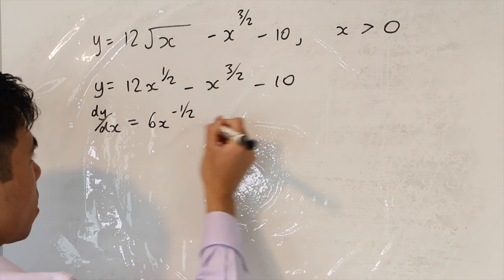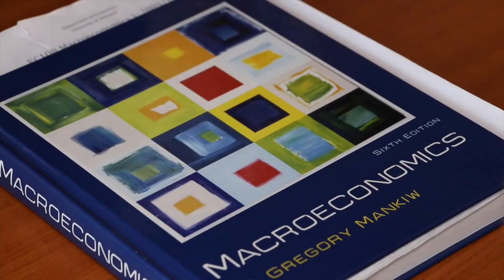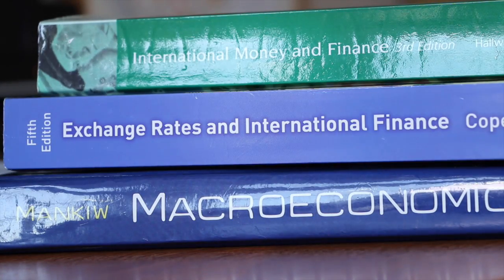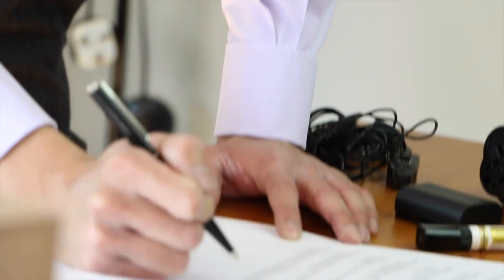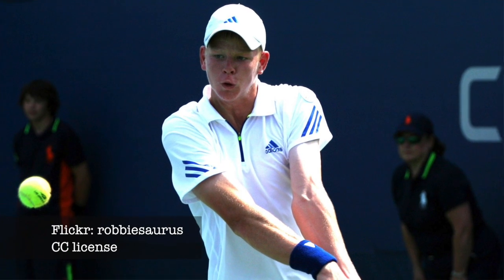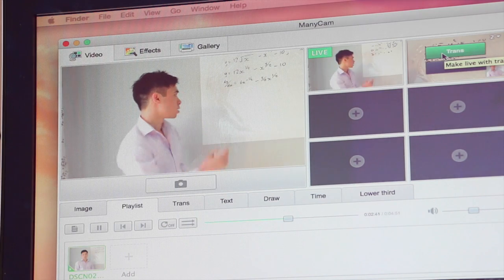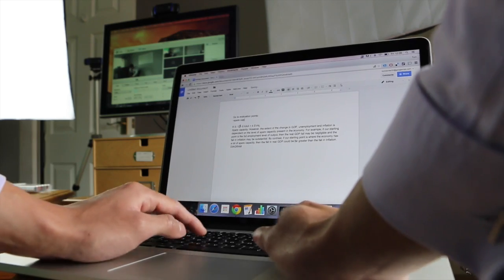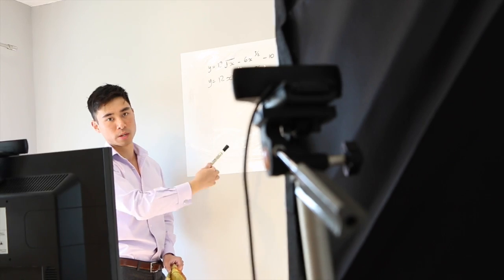Why IDK tuition?